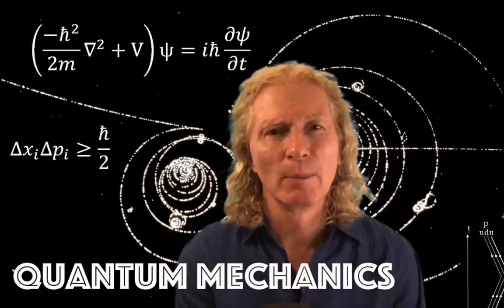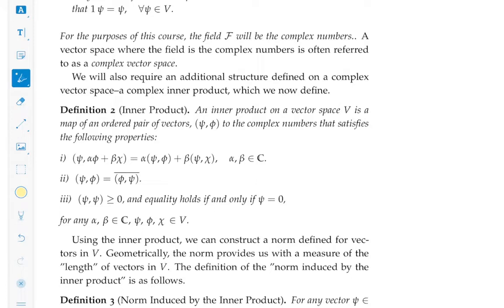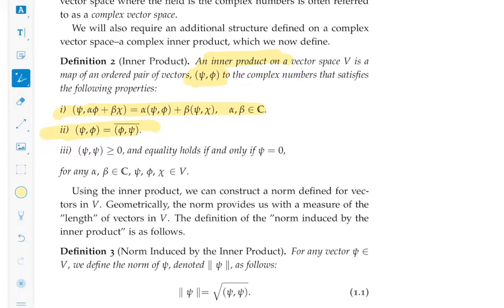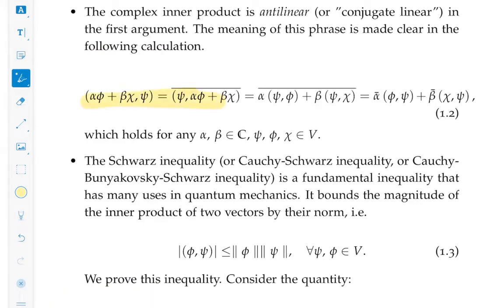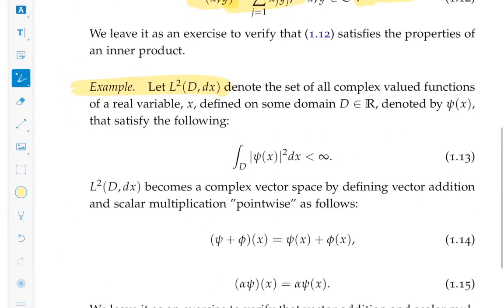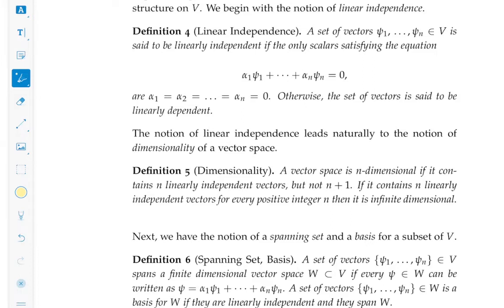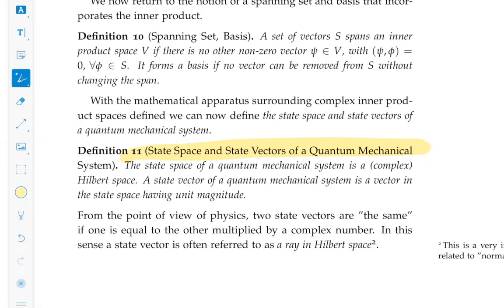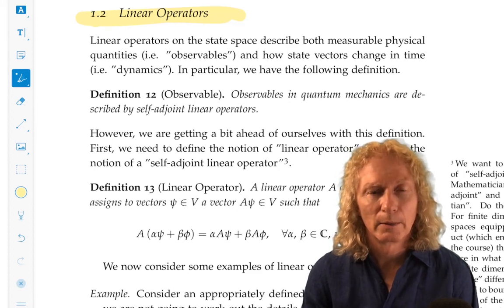Quantum Mechanics Ch.1: Vector spaces and inner products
This is the first lecture for Chapter 1, covering vector spaces and inner products.